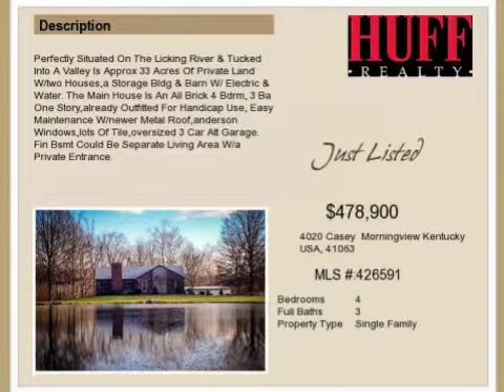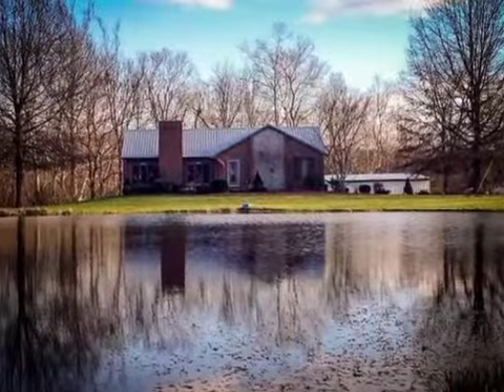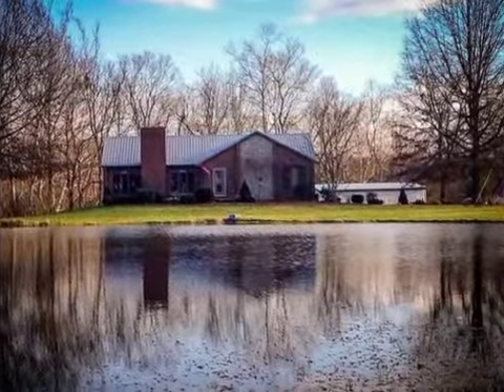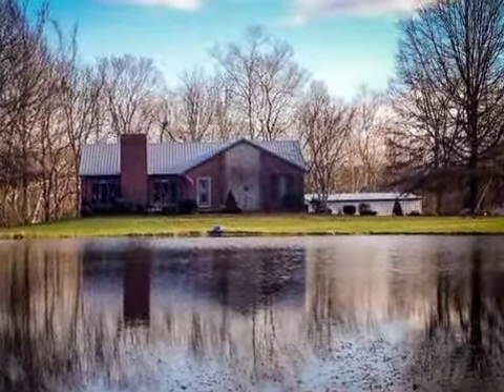Real estate for sale in Morningview Kentucky - MLS# 426591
4020 Casey
Morningview Kentucky 41063
MLS# 426591

Perfectly Situated On The Licking River & Tucked Into A Valley Is Approx 33 Acres Of Private Land W/two Housesa Storage Bldg & Barn W/ Electric & Water. The Main House Is An All Brick 4 Bdrm 3 Ba One Storyalready Outfitted For Handicap Use Easy Maintenance W/newer Metal Roofanderson Windowslots Of Tileoversized 3 Car Att Garage. Fin Bsmt Could Be Separate Living Area W/a Private Entrance.